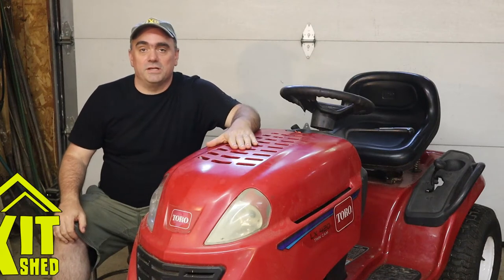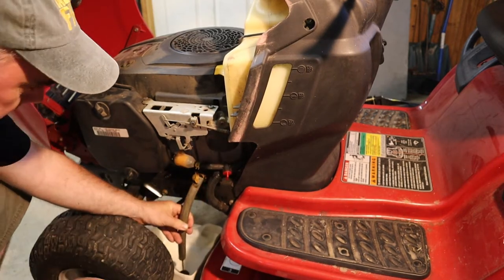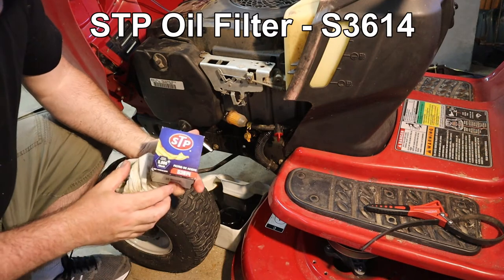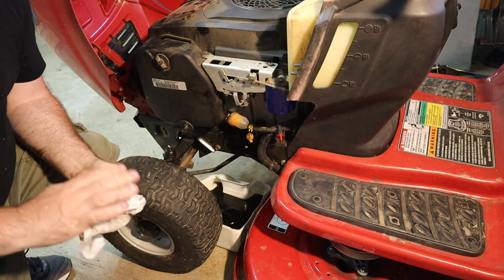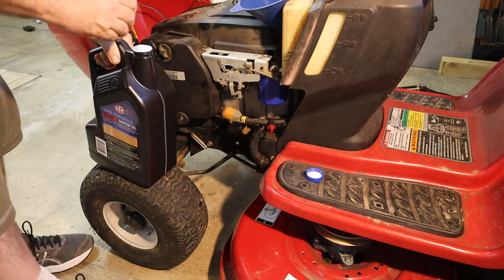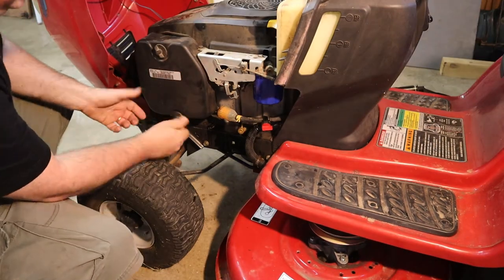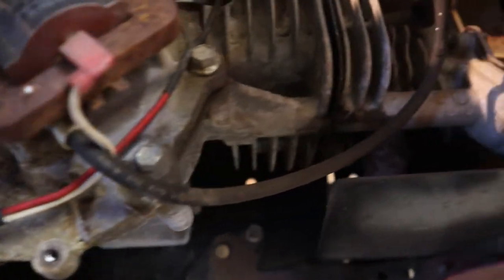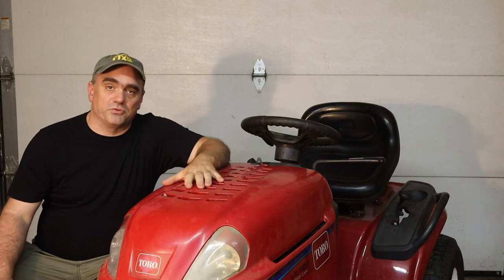Going Over MY Toro LX 420 Riding Mower. Lube, Oil and Filters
I picked up this Toro LX 420 in the fall, and it is about time I get it ready for service.  I go over all the important things to check before you start mowing.  Oil and oil filter, gas filter, air filter, greasing the front end and even checking the air in the tires.